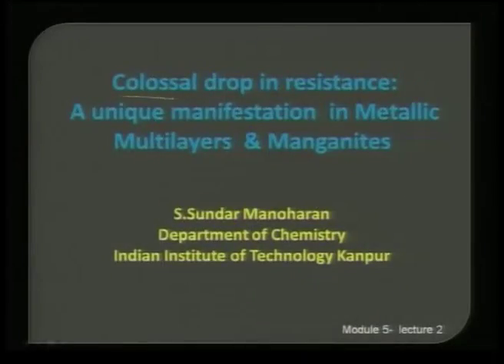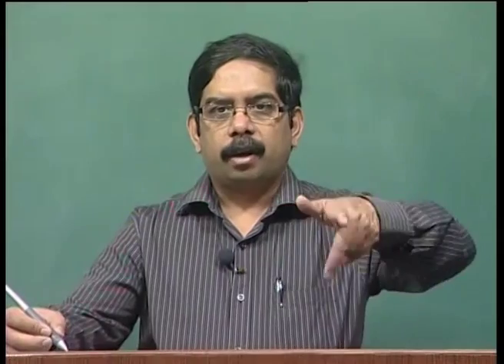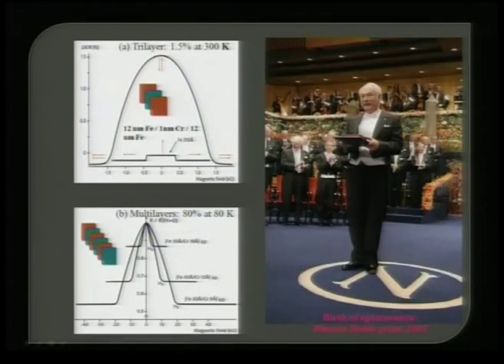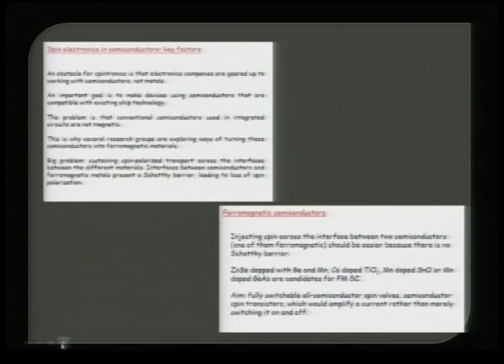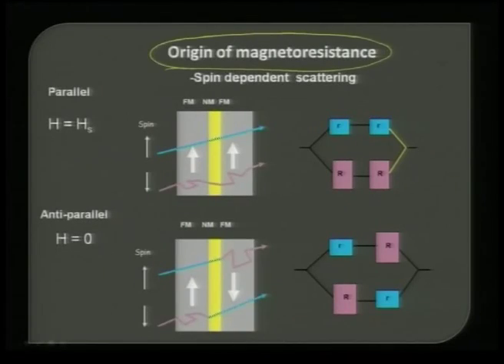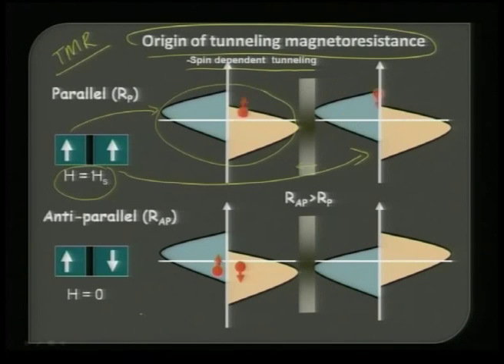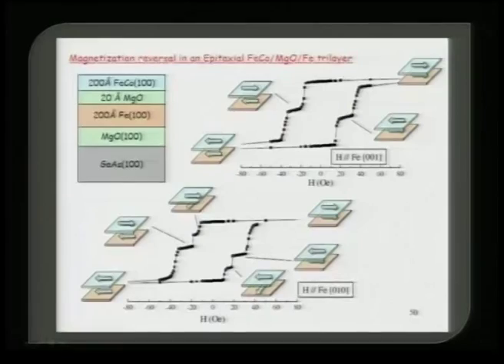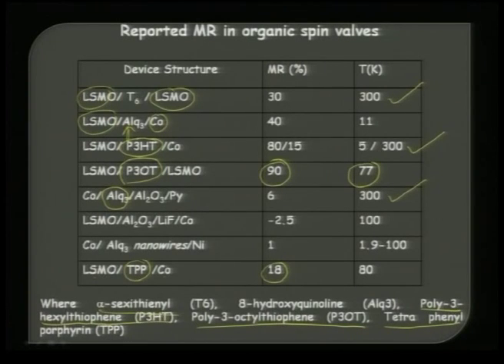Mod-01 Lec-27 Spintronic Materials II Giant Magnetoresistive Materials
Chemistry of Materials by Prof.S.Sundar Manoharan,Department of Chemistry and Biochemistry,IIT Kanpur.For more details on NPTEL